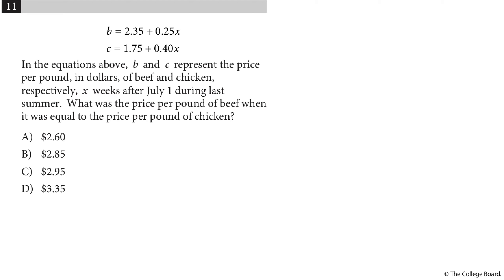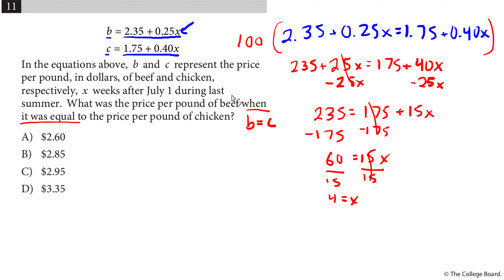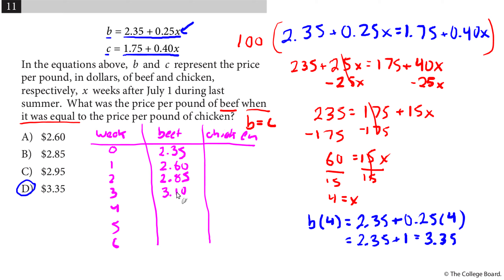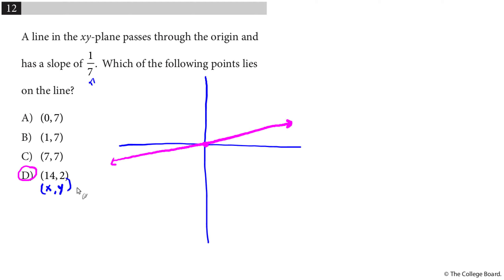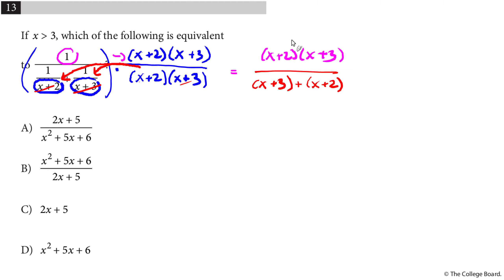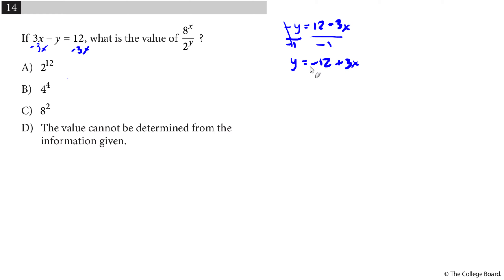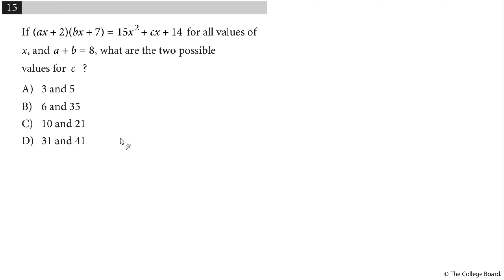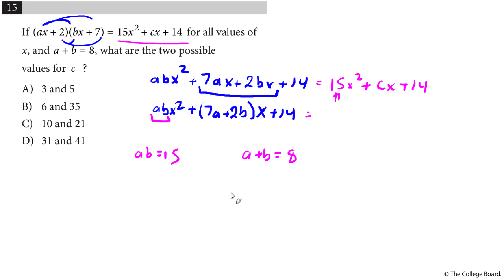Daily SAT Practice (1.3)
Daily SAT math practice.